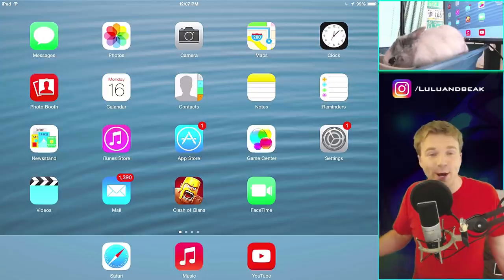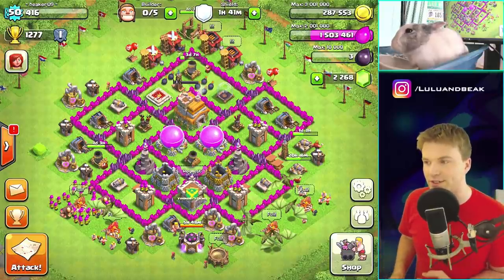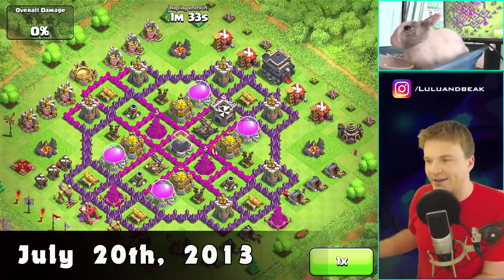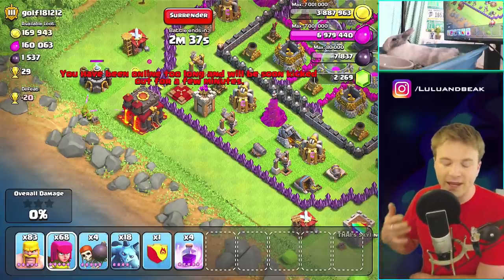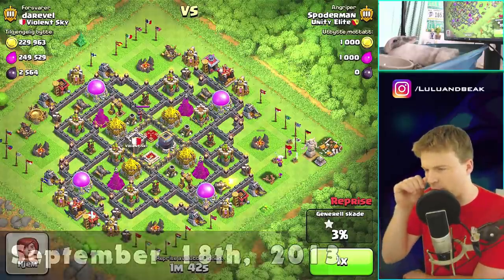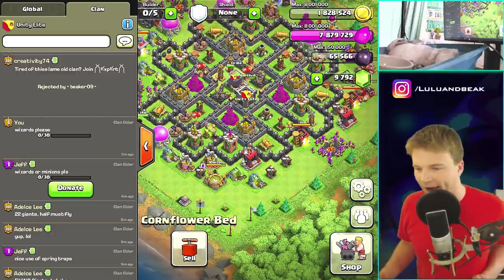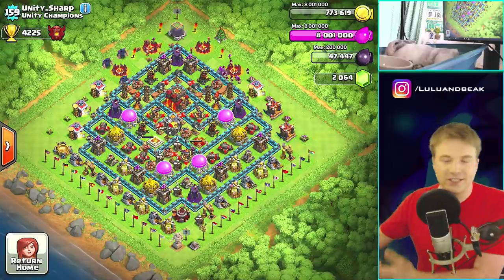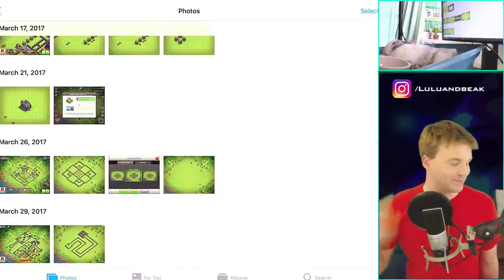THE (real) HISTORY OF CLASH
▶️ It's Clash of Clans on Beaker's Lab! Ever wonder what coc used to look like? Me too, and I was there! So lets dive into my old 2012 ipad and see exactly how bizarre things were back then. ENJOY!   ◀️